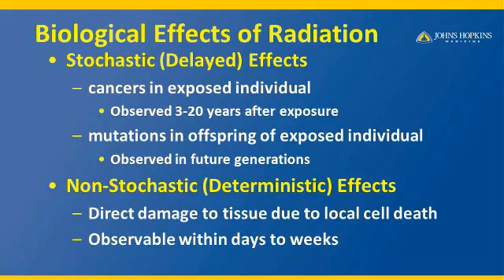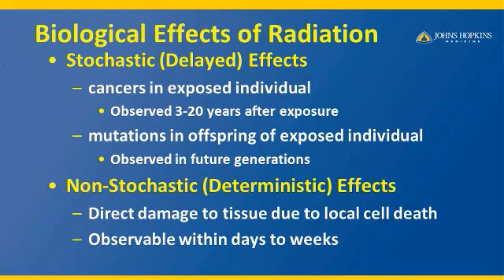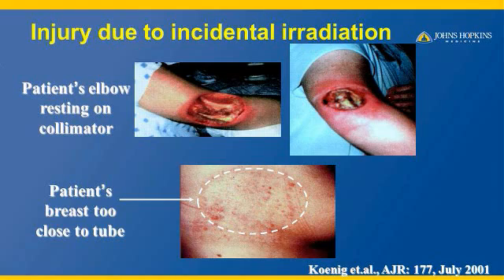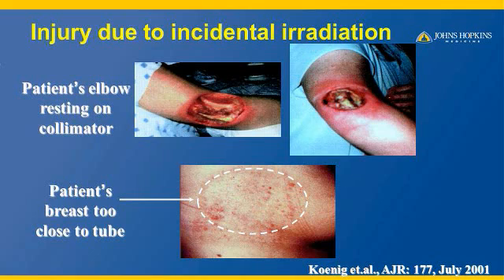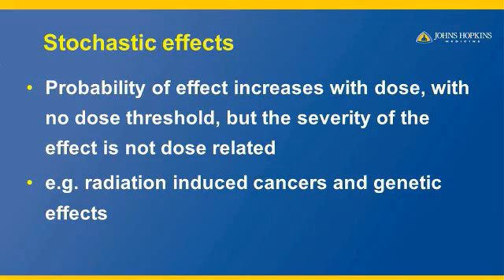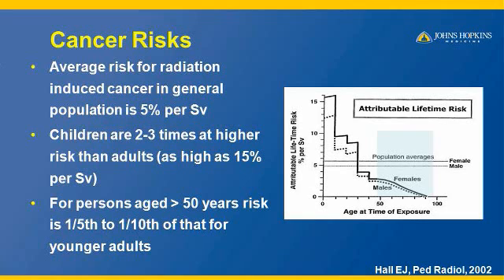e-Radiology Learning | Radiation Risks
Biological effects of radiation are broadly grouped into stochastic and non-stochastic (deterministic) risks. The presentation discusses both types of risks with examples. Main concern with medical x-ray imaging is stochastic risks such as radiation-induced cancer